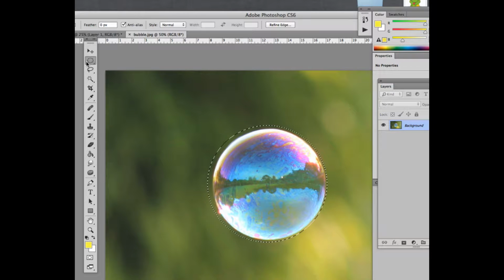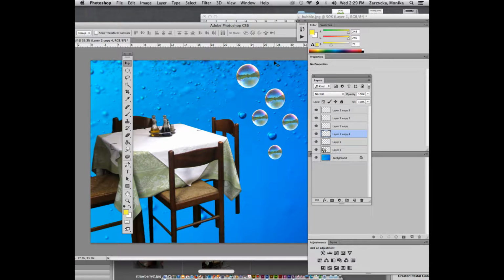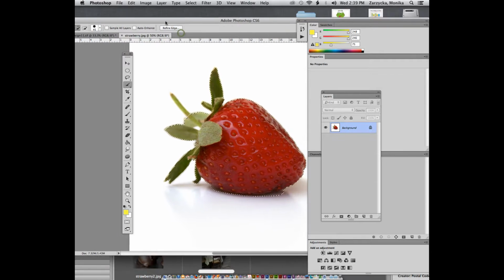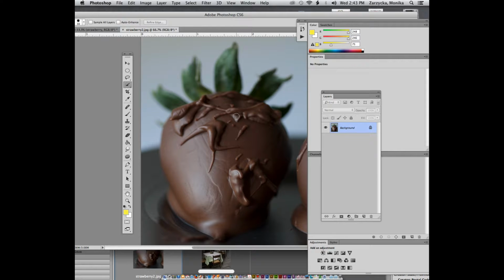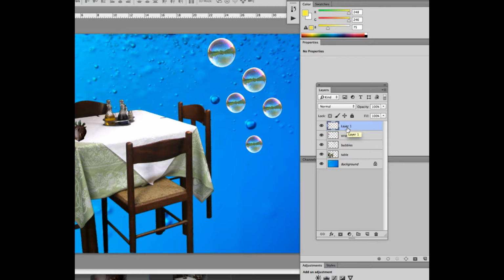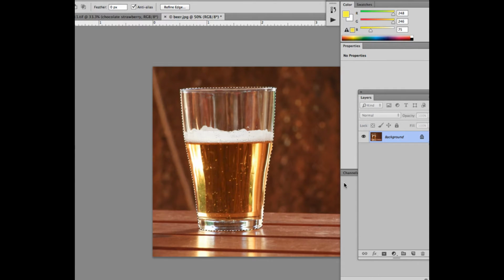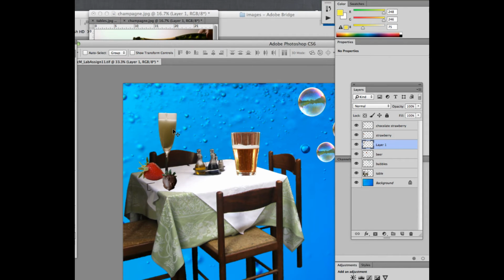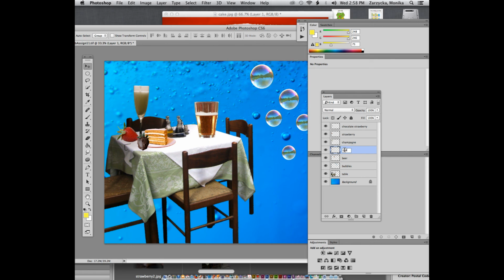Photoshop CS6 Lab Assign 11 PART3